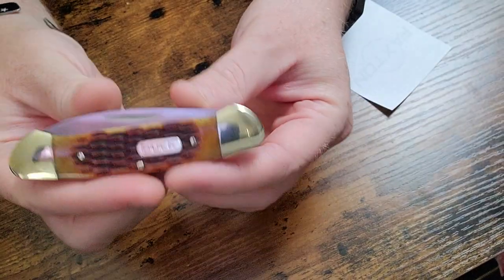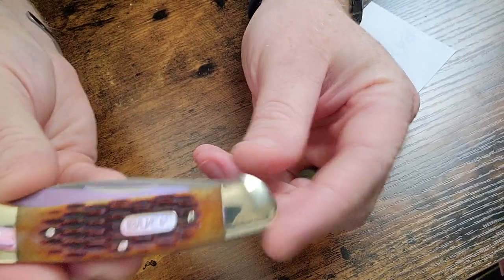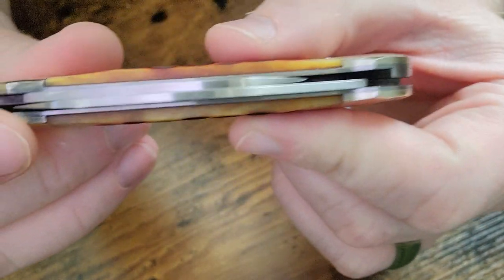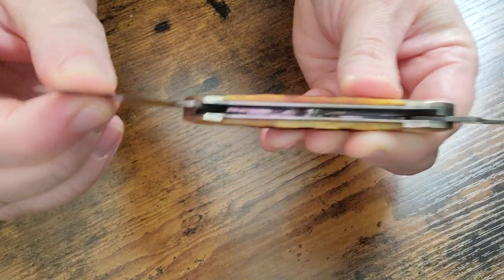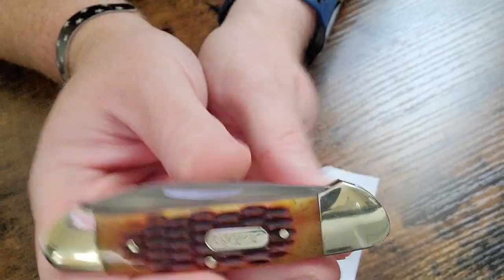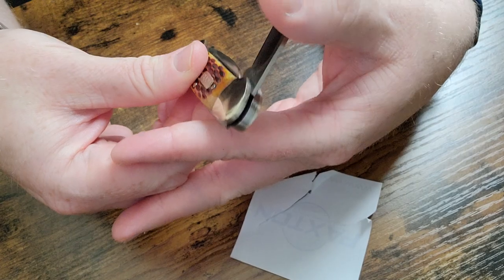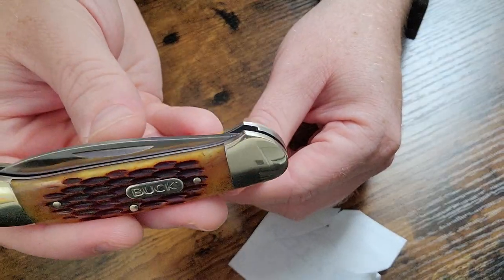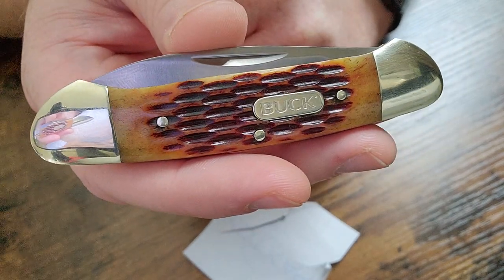Buck 389 Canoe - Quick Look & Discussion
The canoe is a true classic traditional knife pattern. Do you like Buck's version of it?

ithtjxi